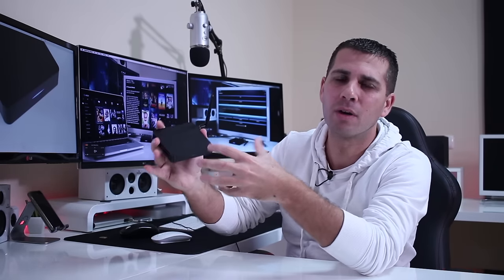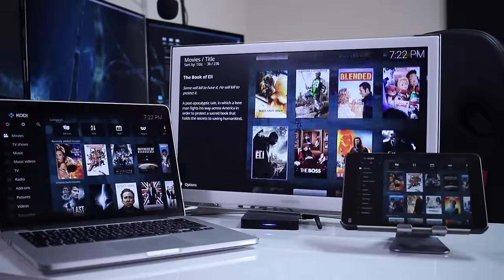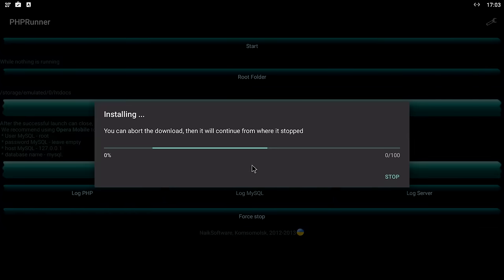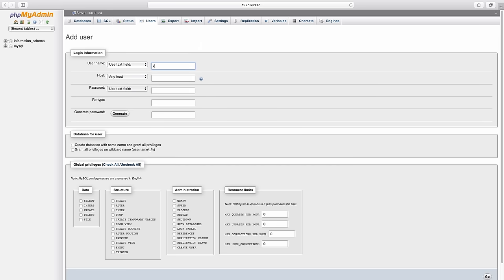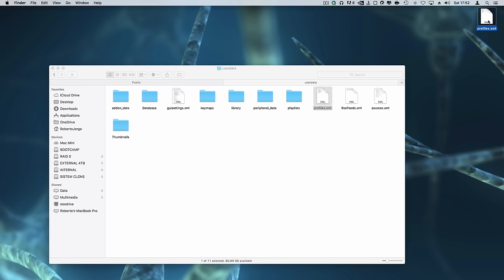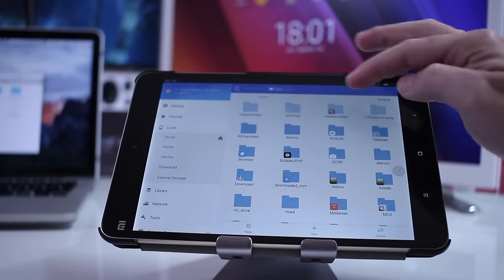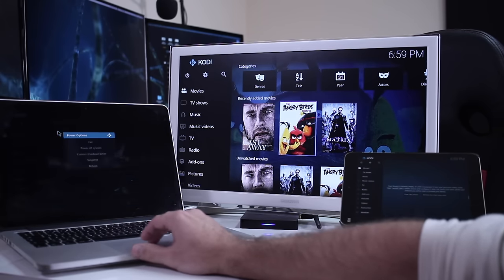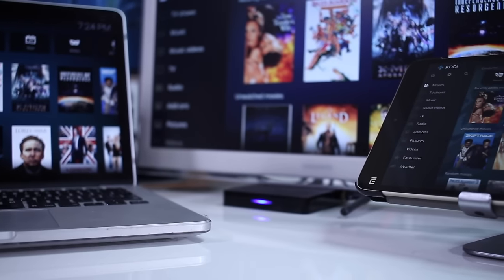How to SETUP a KODI SERVER on a Android TV Box?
Here we are with another Video Tutorial and on this video we are going to see SETUP a KODI SERVER on a Android TV Box.

2- Install & Follow the Video
3- Run PhpMyAdmin - Enter with "root" user and blank password
(We may follow on the box or type on any computer on the network the Box Ip Adress eg: 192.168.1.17:8080/phpmyadmin
4- Create a User on PhpMyAdmin Database "kodi" & pass "kodi" grant privileges as showed on video.
5- Create "advancedsettings.xml" as i showed on the video
(follow the video instructions)
6- Paste the "advancedsettings.xml" on any machine with Kodi and depending on the OS the localization will be different check
7- To paste on Android devices use EFS Explorer and chose "Show Hidden Files" and proceed as shown on video.
8- That is it, once we open Kodi on any machine that has the "advancedsettings.xml" it will create 2 new tables on our database.
9- Finally use one of your machines to tell Kodi wher you have your movie library and BAM!! Every single machine with the "advancedsettings.xml" will have a centralized "Kodi Server"

All the Best
RJ 👍👍👍👍👍